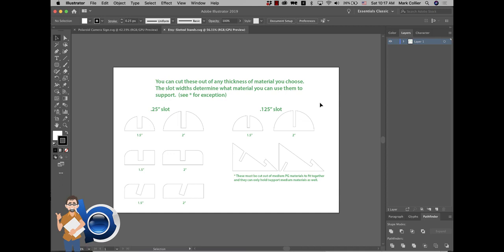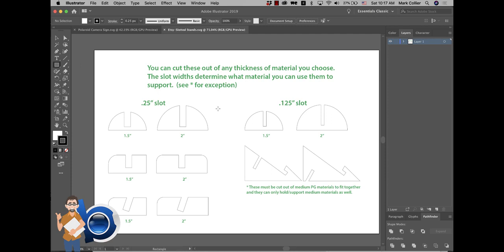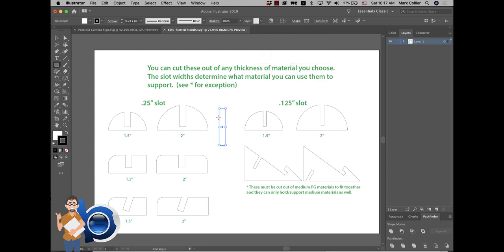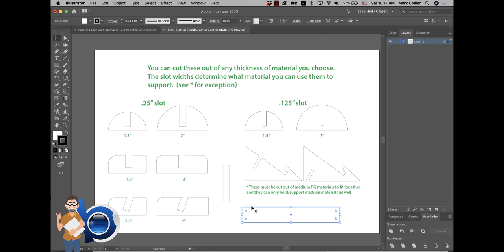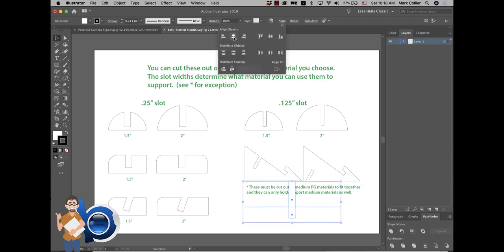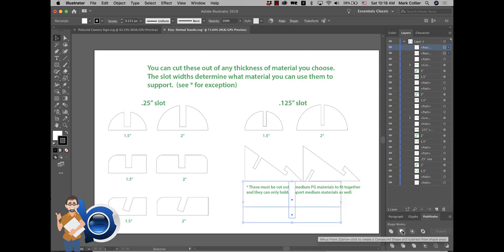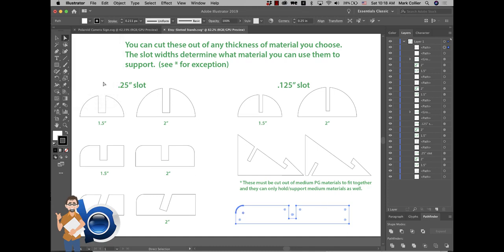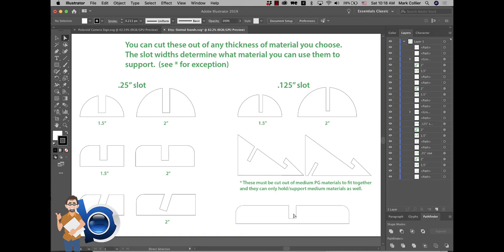Editing Slotted Stands to Fit Your Material